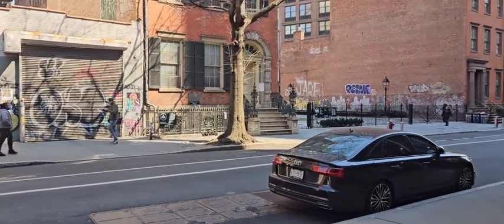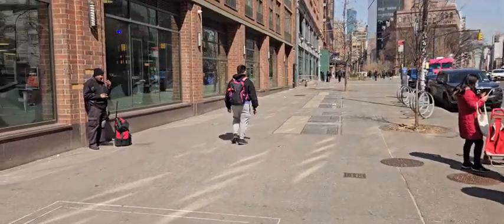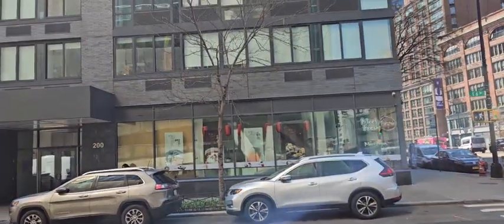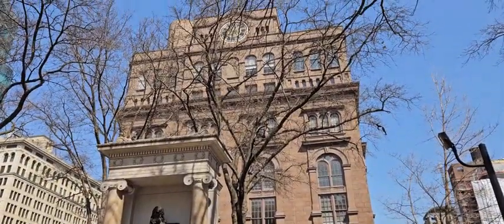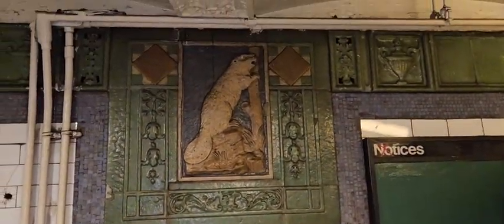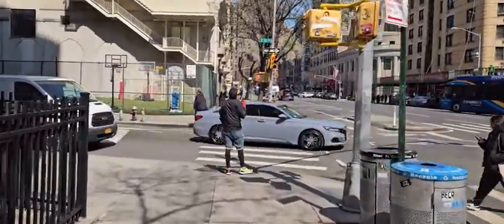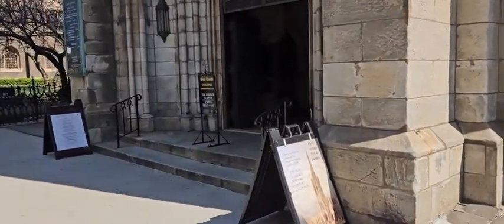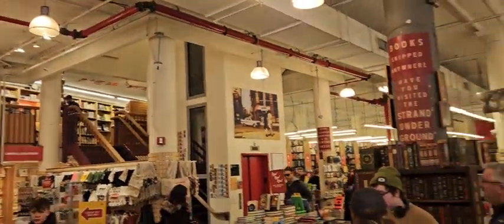The East Villlage: Cooper Square, Grace Church, and Strand Bookstore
Welcome to the vibrant streets of the East Village, where every corner holds a story waiting to be discovered. Join me on an unforgettable journey through one of New York City's most eclectic and culturally rich neighborhoods!

This is Part 1 of this series on the fascinating East Village. In this video, we're going to walk around the historic area of Cooper Square - the heart the East Village. Some of the buildings of note are the Merchant's House, The Village Voice, Cooper Triangle, Cooper Union, Astor Place Subway Station, Grace Church, and Strand Bookstore.

I'll be posting new videos weekly about living in Chelsea NYC and the surrounding neighborhoods of the West Village, Meatpacking, Flatiron, and Hudson Yards.

If you're planning to relocate to the Chelsea community (or the surrounding neighborhoods), and need assistance with finding a home to rent, buy, or invest in, I'd love to help you with the process.